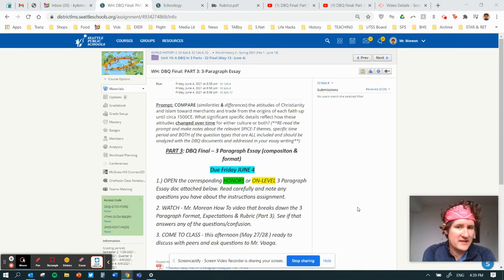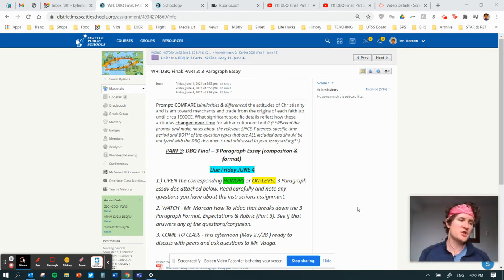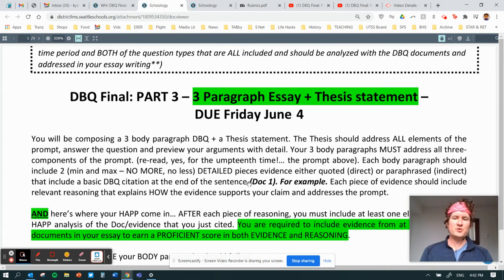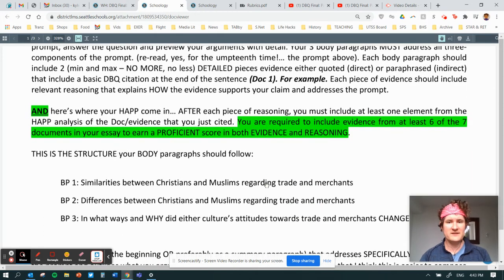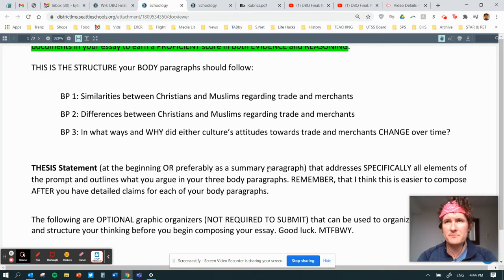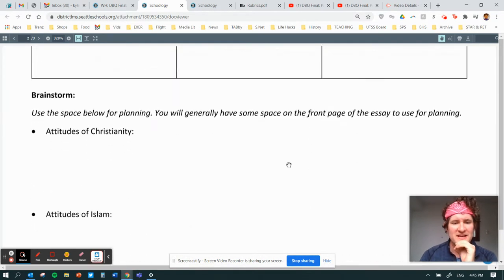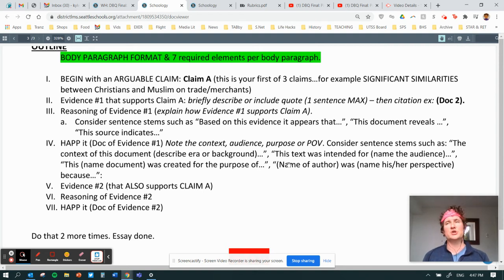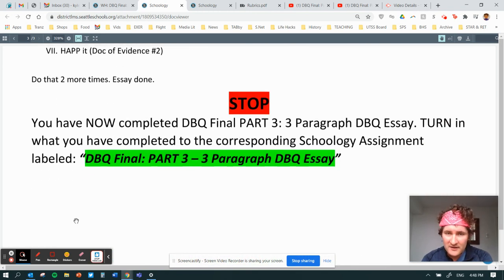DBQ Final: Part 3 - 3 Paragraph Essay - HOW TO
A DBQ in 3 Parts - Morean WH2